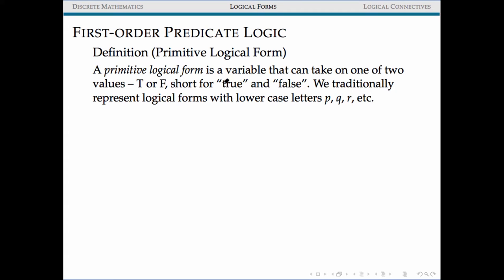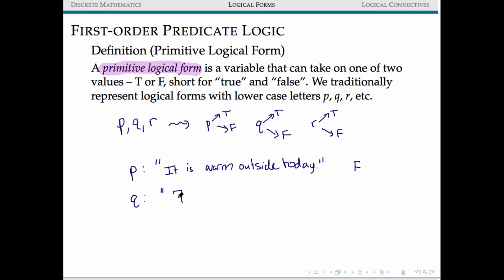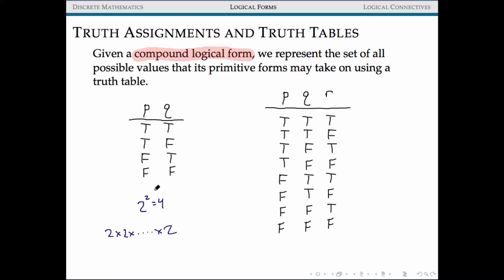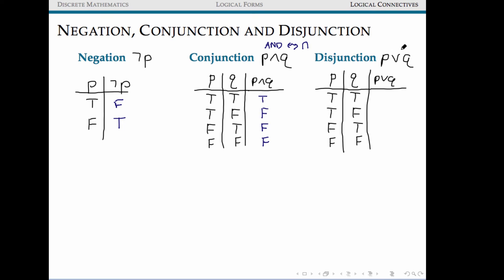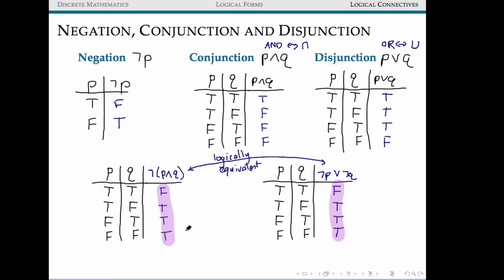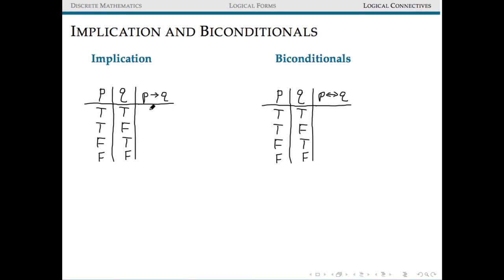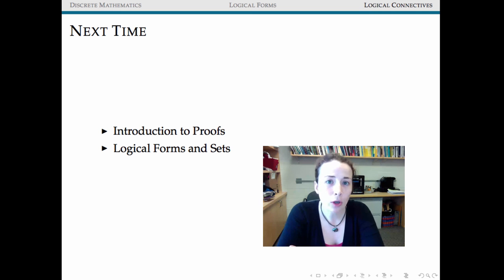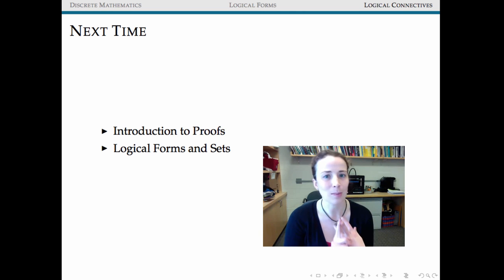Logical Forms and Connectives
This video is meant to accompany Math 207: Discrete Math at Hood College. It covers an introduction to propositional logic, truth tables and logical connectives (negation, conjunction, disjunction and implication.)